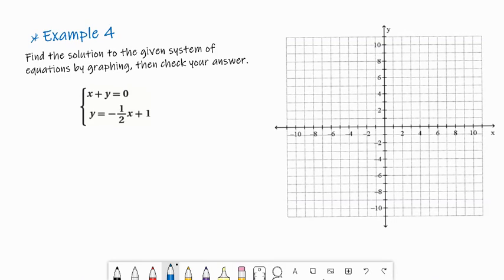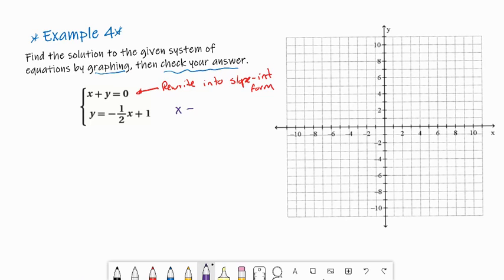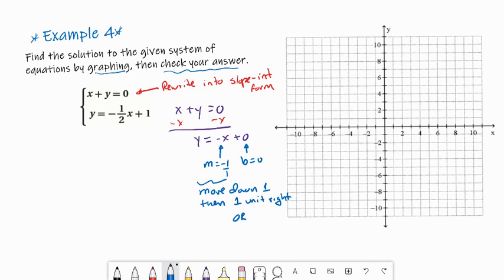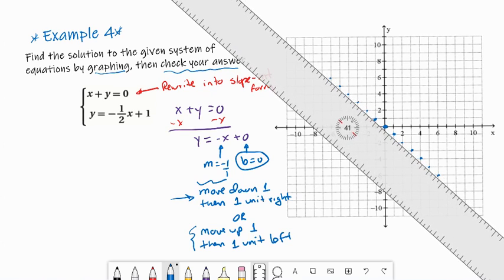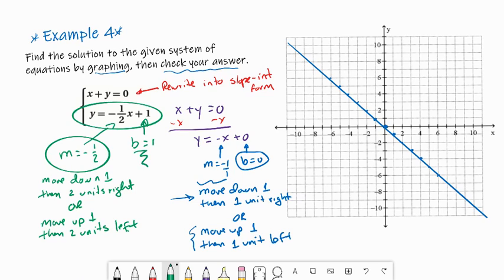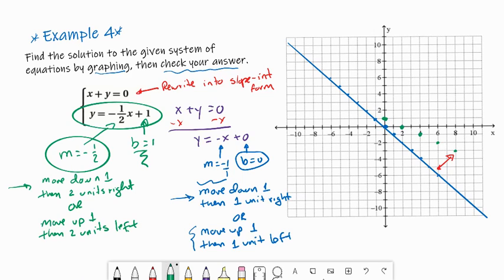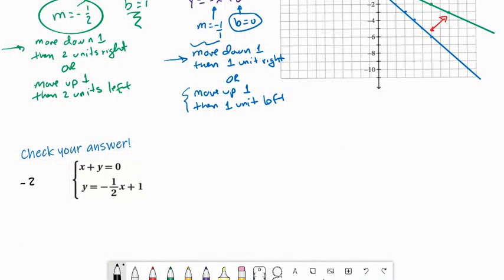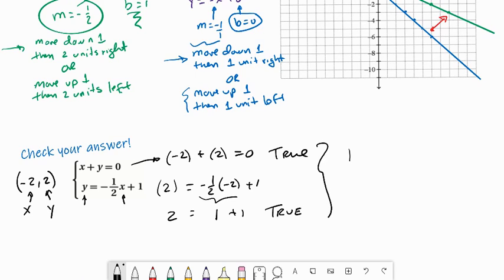Solve a Linear System by Graphing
In this example we graph the two lines of a linear system. Locate the point of intersection, then verify that the point is the solution to the system by plugging it back in to verify the result.